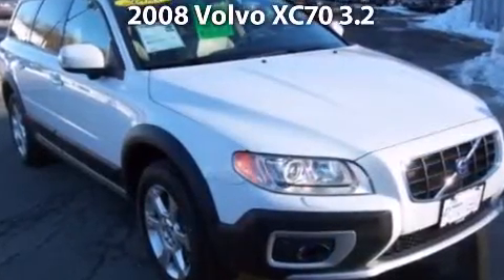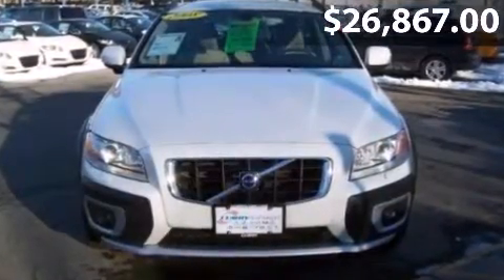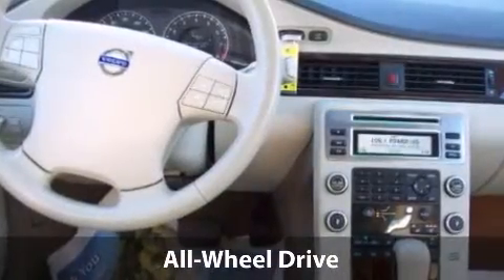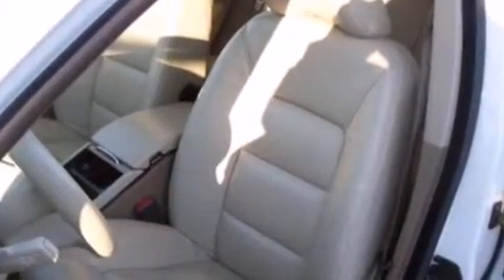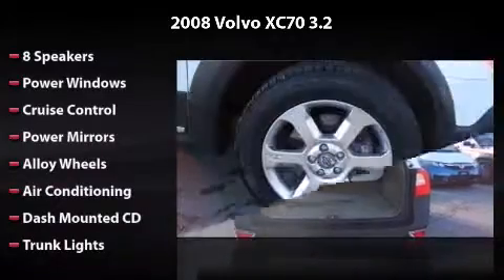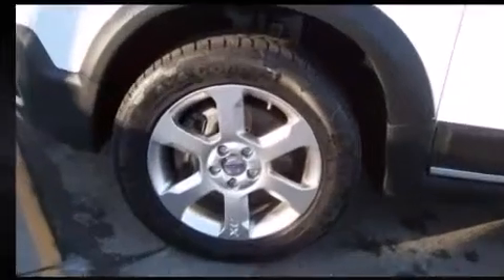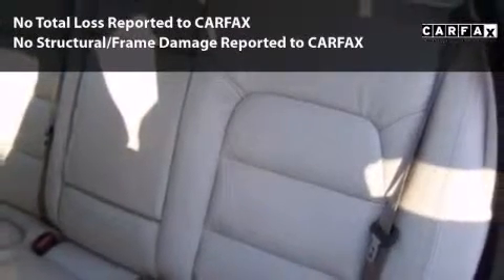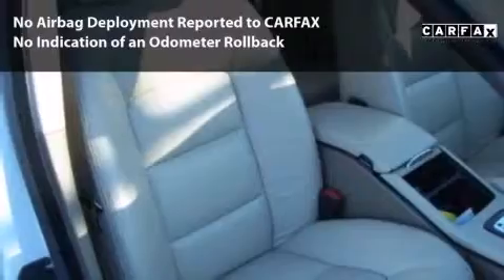2008 Volvo XC70 3.2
2008 Volvo XC70 3.2